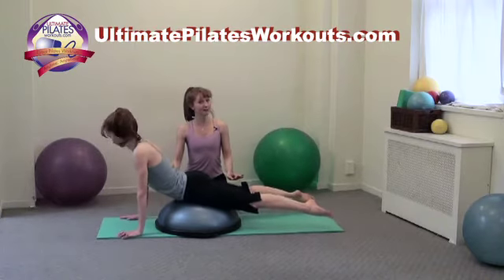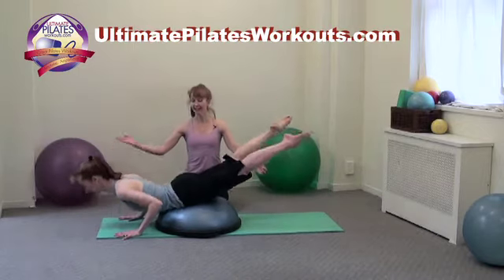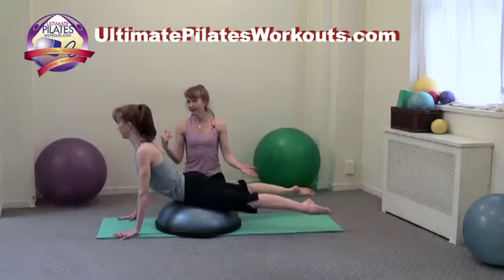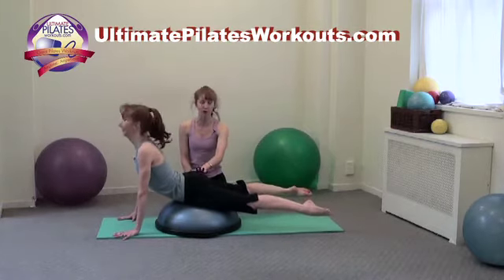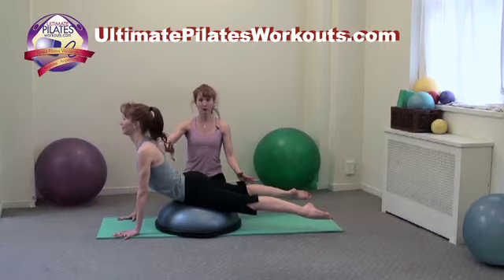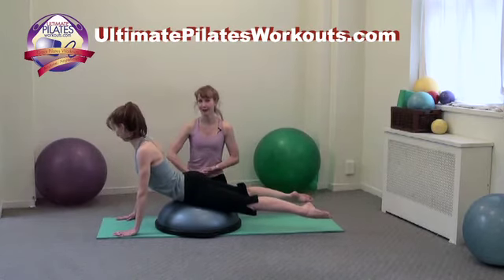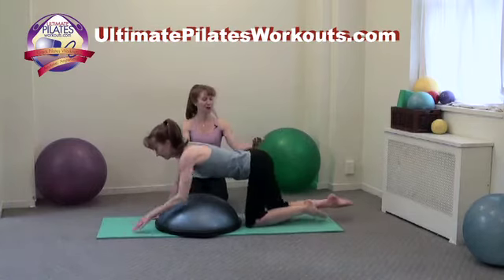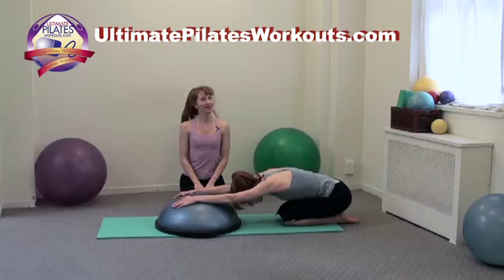EP 201: Swan Dive on the Bosu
Swan Dive on the Bosu is a variation of the original Pilates exercise "Swan Dive" that occurs in various forms on almost every piece of Pilates equipment. Performing the Swan Dive on the Bosu can both assist and challenge: the height of the Bosu increases range of motion of the Swan Dive which is especially helpful for those with limited flexibility of the spine in attention. The instability of the Bosu, however, challenges the practitioner to move evenly and fluidly against the tendency to waver side to side. You'll tone your erector spinae, hip extensors (gluteus maximus and hamstrings) and arm muscles while increasing flexibility of the spine.